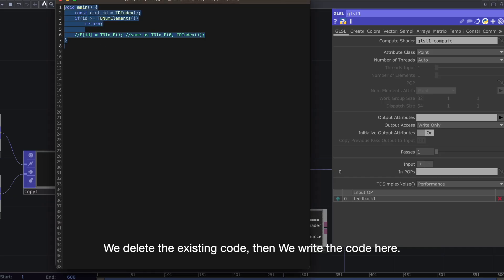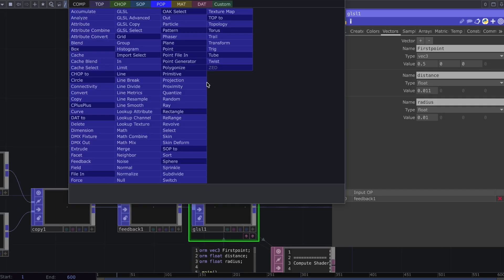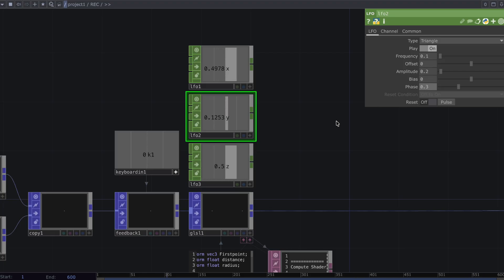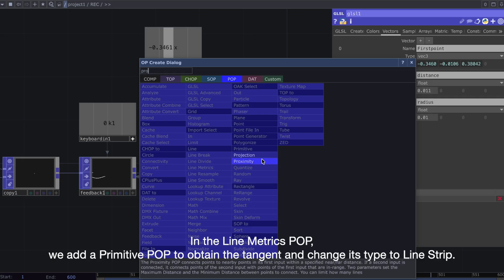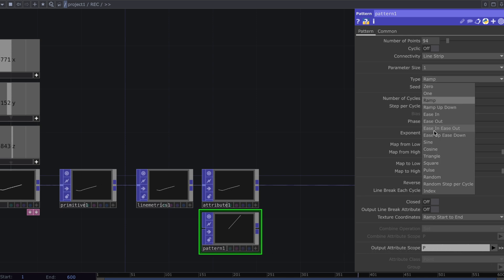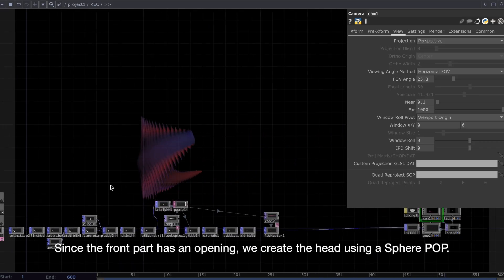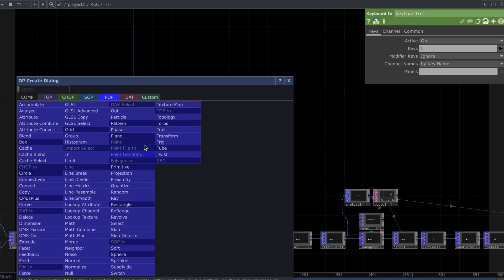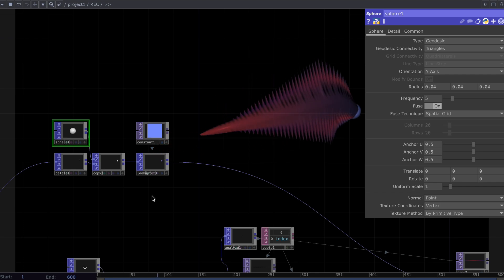TouchDesigner POPs Tutorial: Fish-like Animation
This is a tutorial video on how to create  Fish-like animation using POPs, an experimental feature of TouchDesigner.

0:00 Creating Fish Animation with Lines
3:45 From Lines to the Basic Body
6:10 Making the Body Complex (Extrude)
8:53 Adding Colors
10:45 Making Head
12:17 After Applying Some Custom Settings

I hope it helps with your creative projects!
I’m still learning English, so please forgive any mistakes.

BGM is also made by me*

Please note: I am not responsible for any issues or damage caused by following this tutorial.
Results may vary depending on your system and TouchDesigner version.
Please use this video at your own risk.